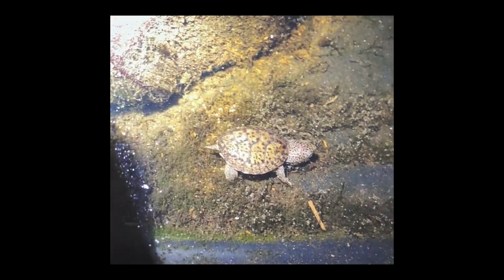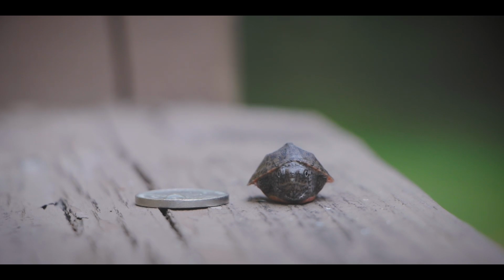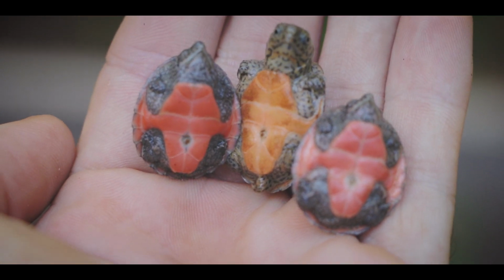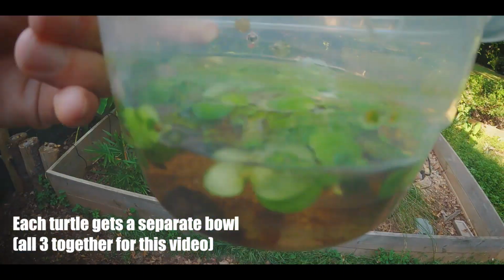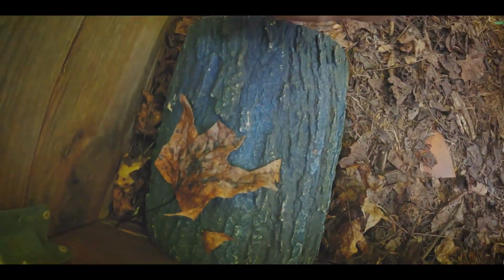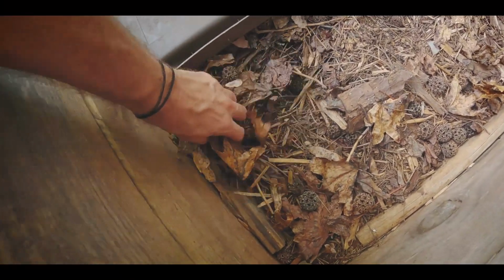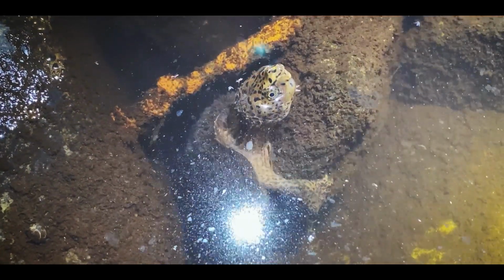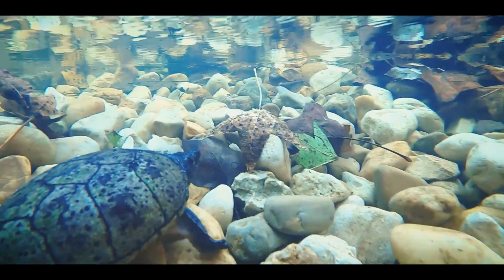The SMALLEST TURTLES You’ve Ever Seen!! Baby Loggerhead Musk Turtles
Some of my loggerhead musk turtles have hatched, and today I show you how tiny they are, and how I set them up the first few weeks of their life

Big thanks to Aquascape, The Turtle Room, Jamie Garzot, Glenn Thiltgen, Charles Moorcroft, Robb Herrington, Matthew Hills, Nhi Ho, Charlie Moore, and Patreon members: Jasmine C, Robert Brem, Katja Petrovic, Teiryn, Matthew, Robin Brashear, Decompression Stop, Mark Sakaarson, Davis M Benn, Zoran Vukadinovic, Leaf Mimic, and Ed H West. Thank you for your support!